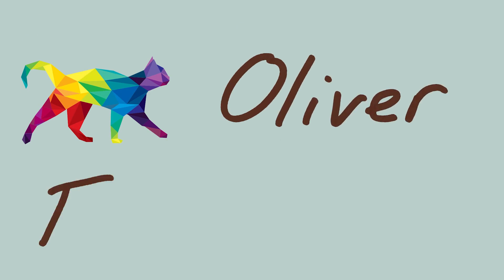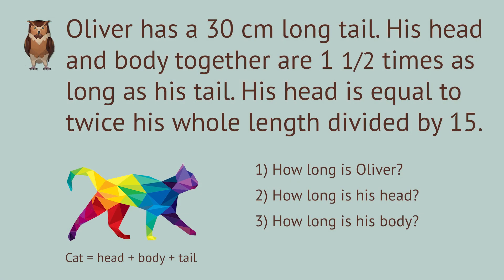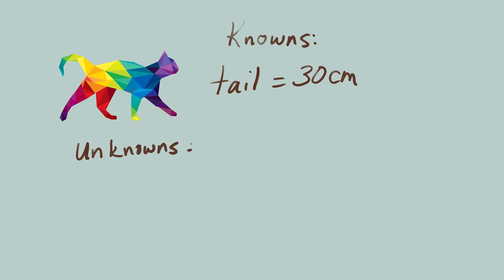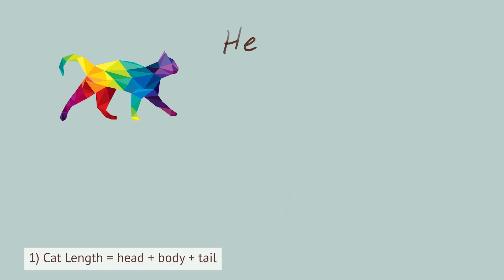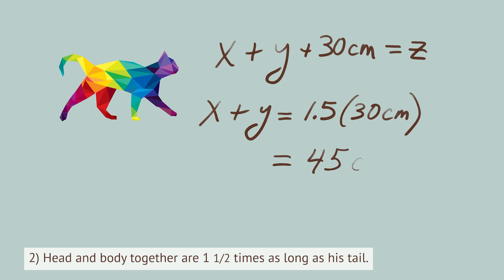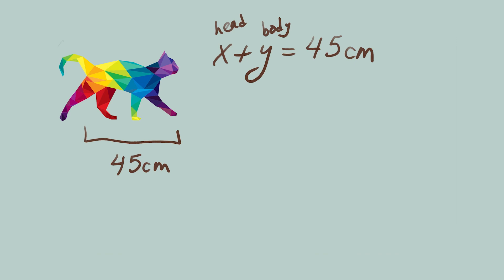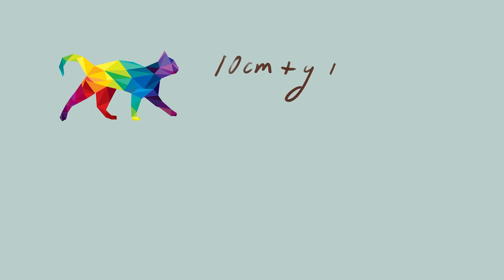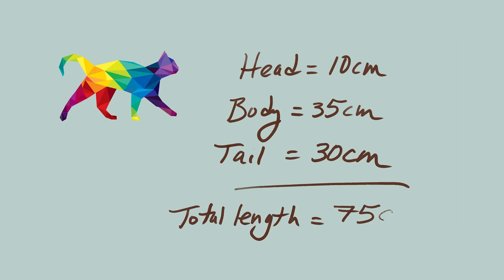How Long is that Cat? 🐈 Algebra Word Problem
AVAILABLE NOW! 𝙃𝙤𝙬 𝙏𝙤 𝙎𝙤𝙡𝙫𝙚 𝙒𝙤𝙧𝙙 𝙋𝙧𝙤𝙗𝙡𝙚𝙢𝙨
There's a good reason why you find word problems challenging.
Actually...
Make that EIGHT reasons.

Turns out, there are 8 distinct skills you need when you solve word problems! That's why they seem so much harder than the more straightforward exercises you do for homework in your math textbook.

Sections in this book include:
🔹 The 8 skills you use when solving word problems
🔹 Practicing your skills
🔹 Practicing word problems
🔹 Your math day
🔹 A detailed answer key is included—you won't be on your own.

Most importantly, by the end of this book you'll understand why word problems are the best way to see "When will I use this in real life?"

We're learning ALGEBRA at Socratica High, by solving real world problems. Like...How Long is that Cat?
You don't have to be afraid of word problems in math class anymore, because we're going to solve them with you. We'll show you how to translate the sentences in math word problems into "math language." Each sentence becomes an equation. You'll identify your "knowns" and "unknowns," and pretty soon, with practice, you'll feel comfortable solving these kinds of problems on your own.

In this practice problem, we find out how long the parts of a cat are. The cat is described in sentences, but hidden in the problem are three equations and three unknowns.

At Sixes and Sevens: How to Understand Numbers & Make Maths Easy by Rachel Riley (math expert on UK series “Countdown”)

How Old is that Dog? Word Problem

Credits:
Written and Produced by Kimberly Hatch Harrison
Musical Theme: Bit Mac by Nu Alkemi$t (OABZLPCP41BPKUNE)